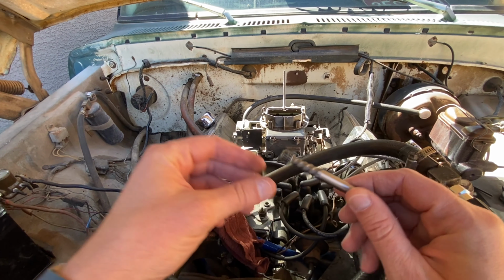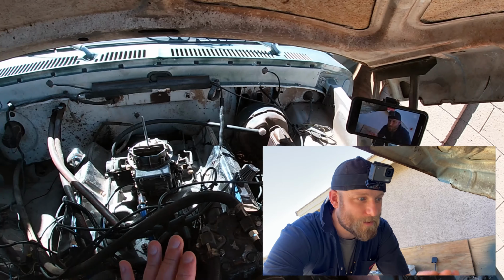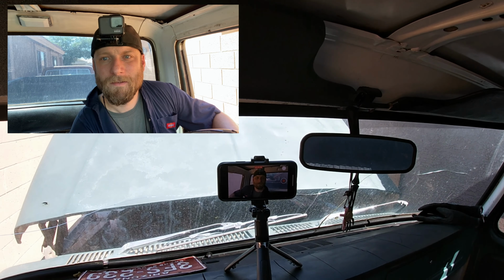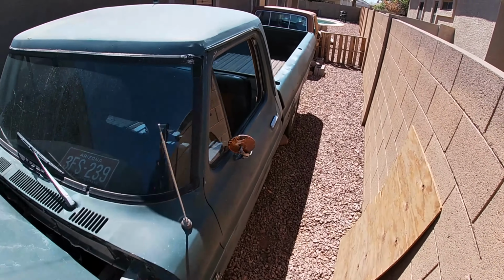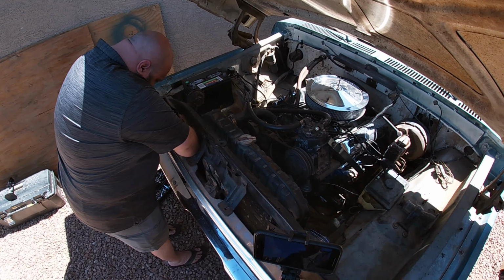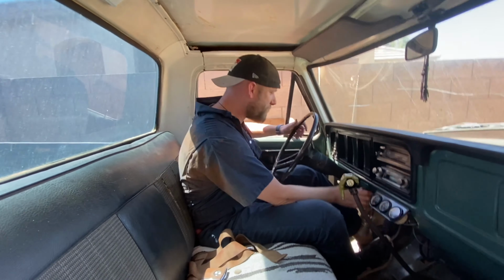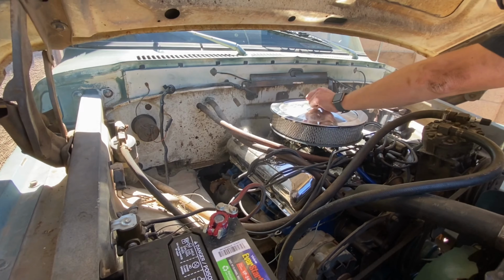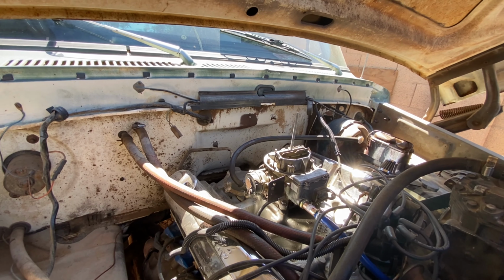#113 - 1st Time Driving in Over 1 Year - Engine Completely Rebuilt! Frankenstein Lives!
Every Penny goes to Truck Parts!